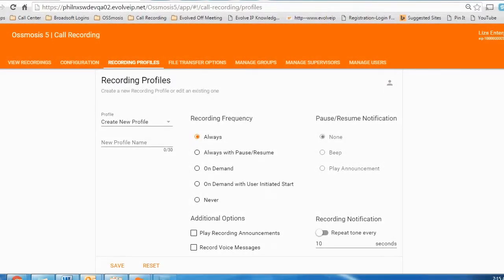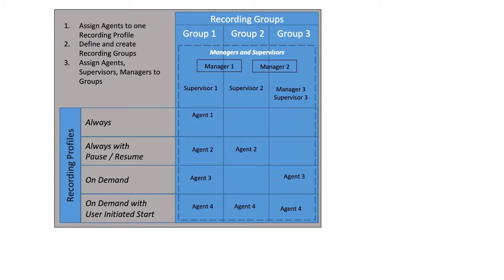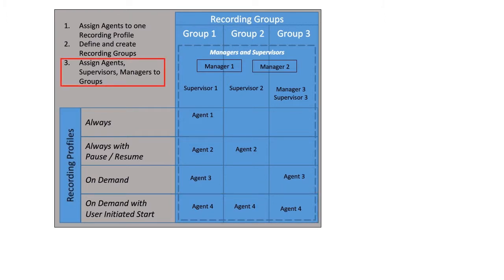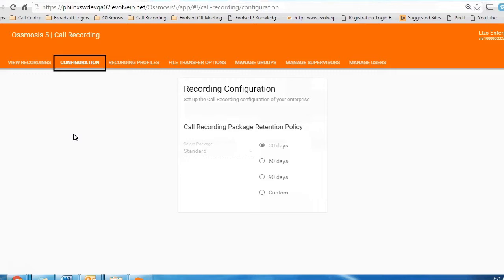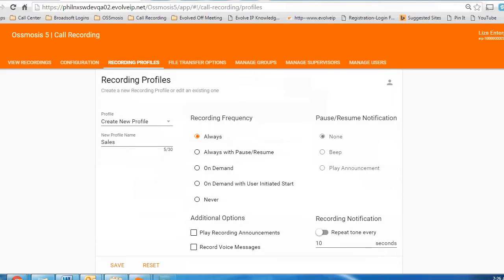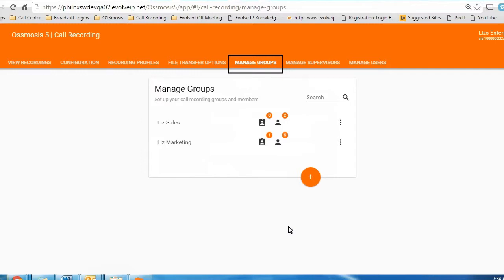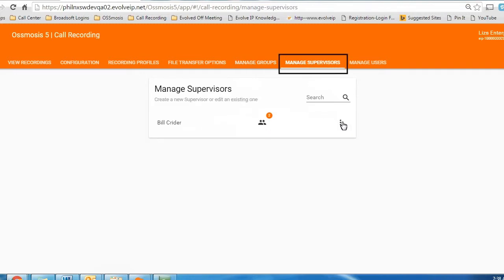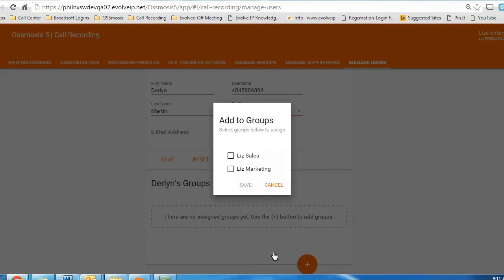Quick Tip Video: OSSmosis Call Recording Training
This Quick Tip Video offers Call Recording Training within the Ossmosis portal.